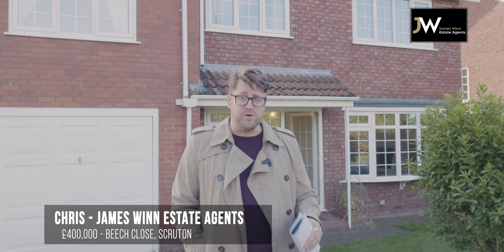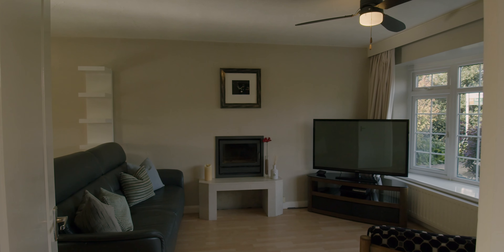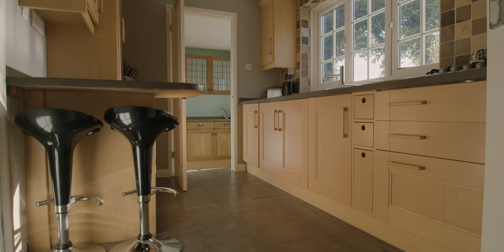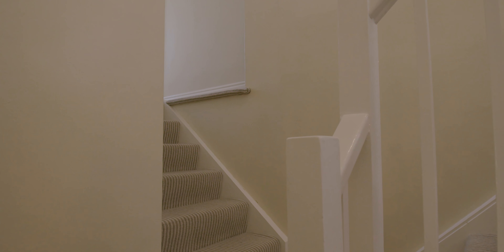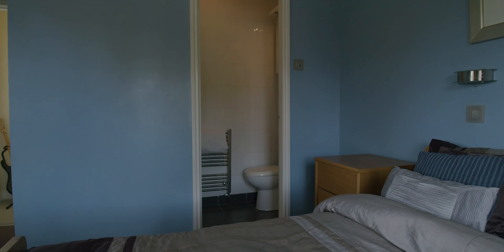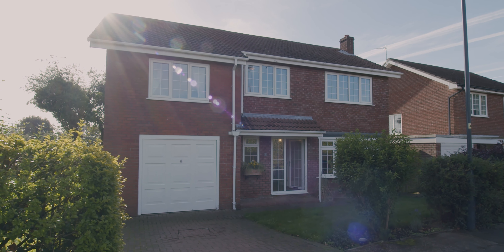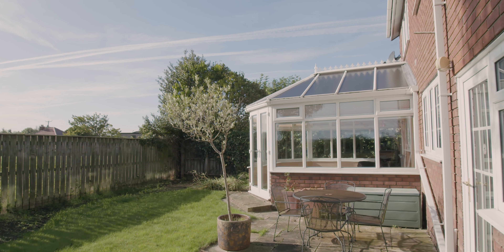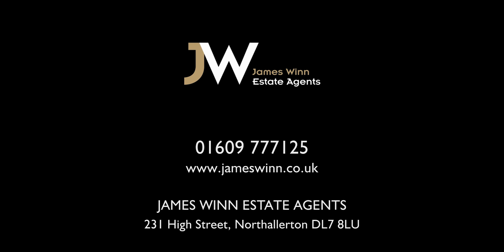Beech Close, Scruton, James Winn Estate Agents